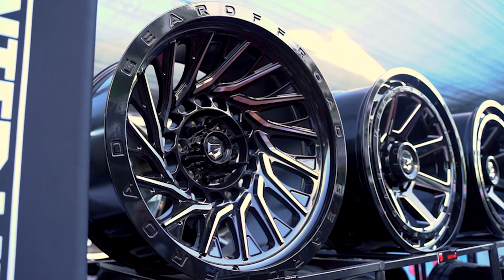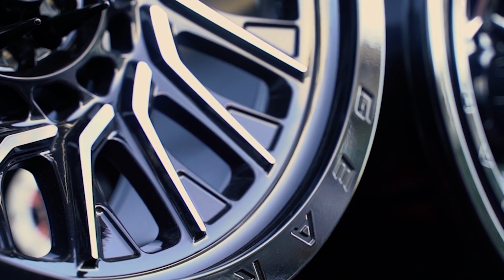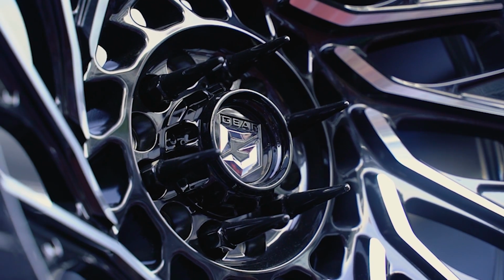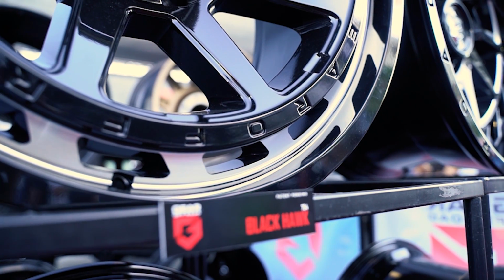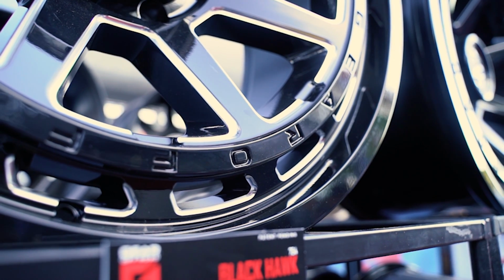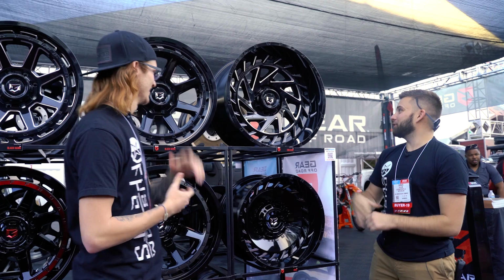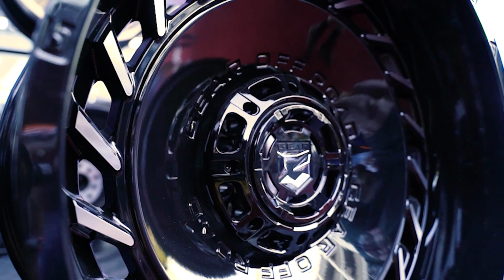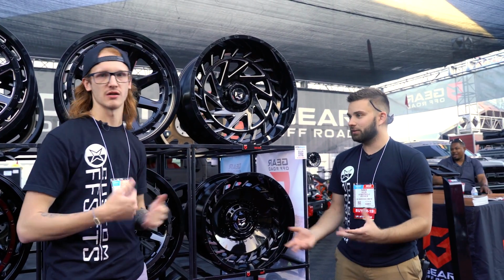Gear Offroad's NEW SEMA Releases!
Fuller and Junior stopped by the Gear Offroad booth at SEMA 2019 to check out what's new! Let us know your thoughts on these new designs and which one you would put on your ride!